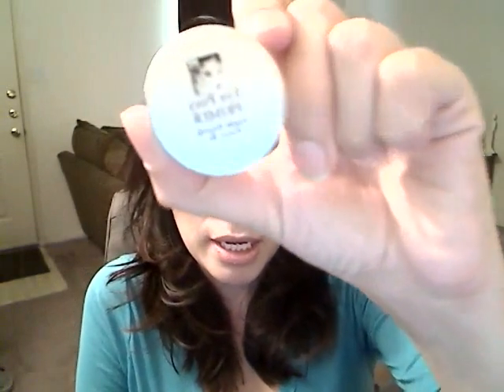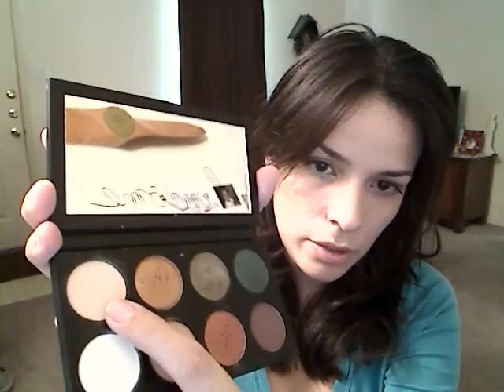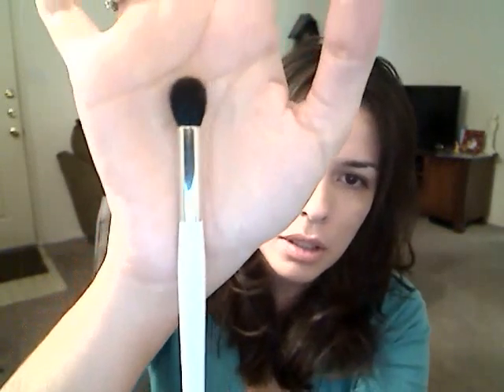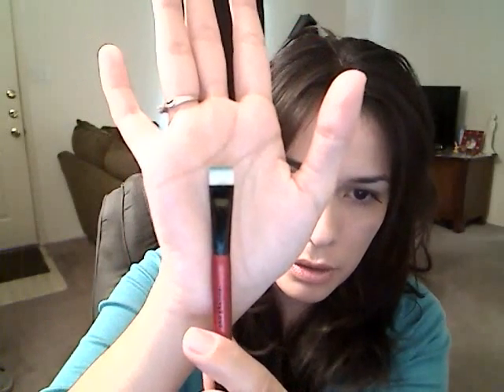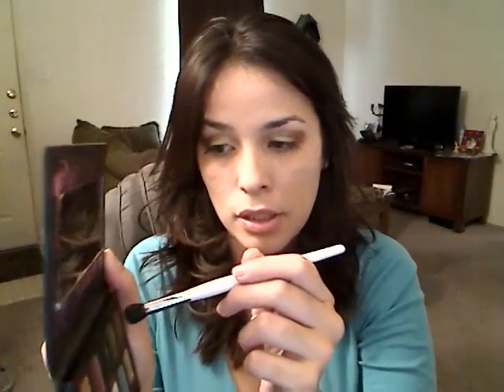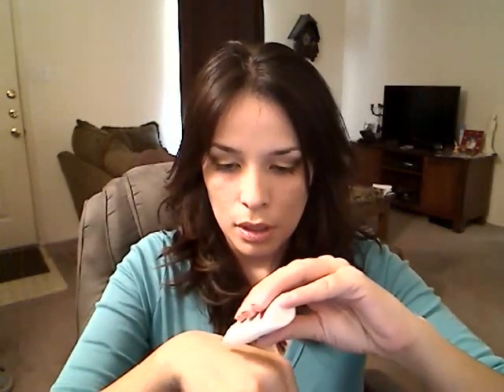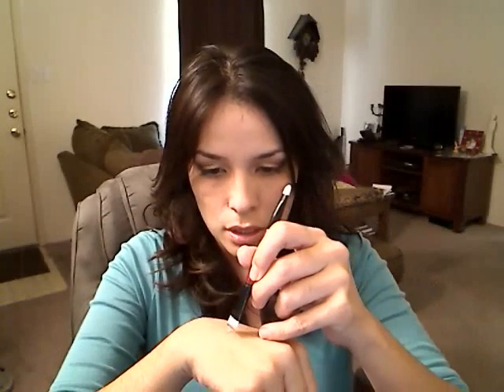neutral eyes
here's my version of makeupbytiffanyd's neutral eyes with teal eyeliner.

eyes:

urban decay e/s - smog
urban decay e/s - shattered
urban decay e/s - maui wowie
coastal scents eye poxy primer